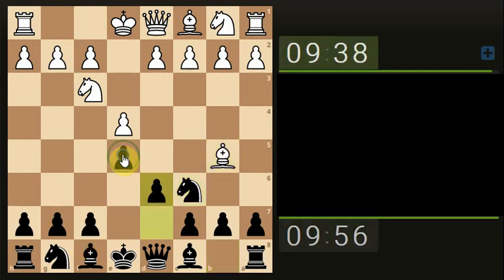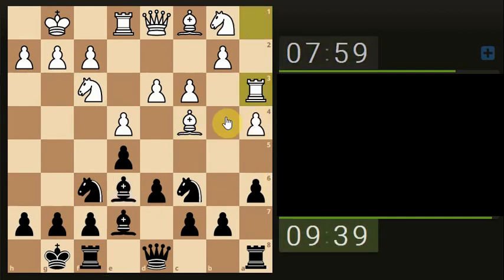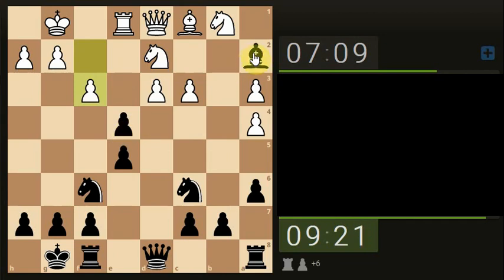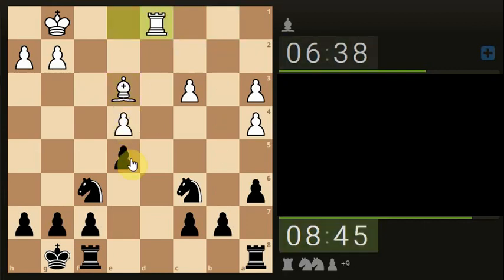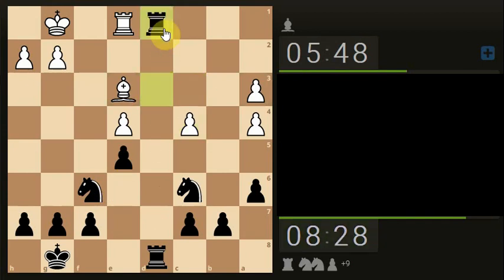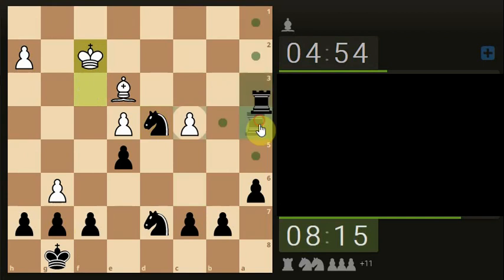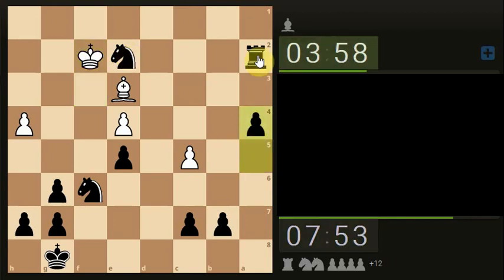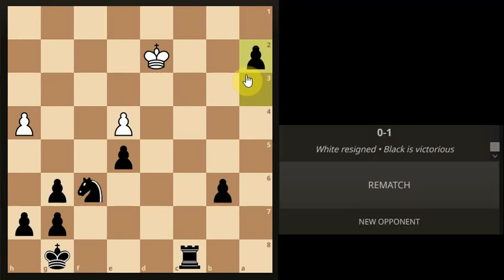When the Chess King's Army is made of paper - Watch for wind :O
Music